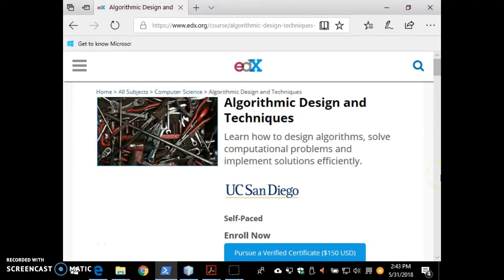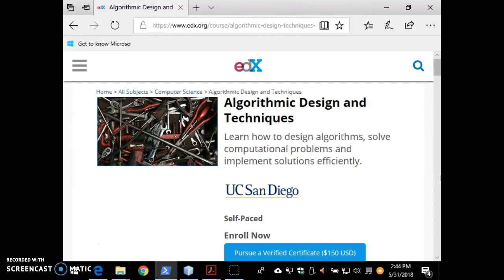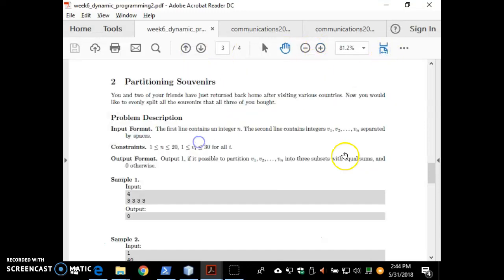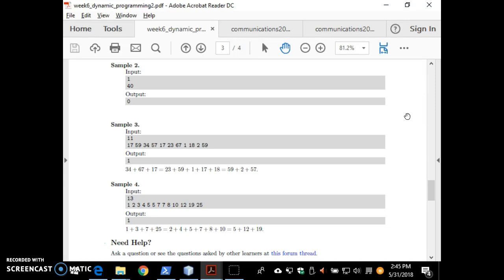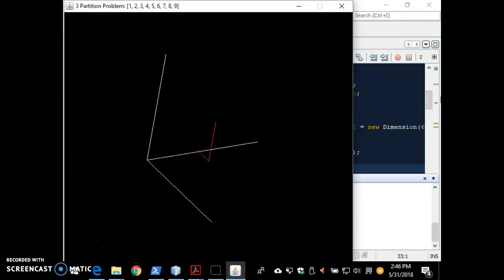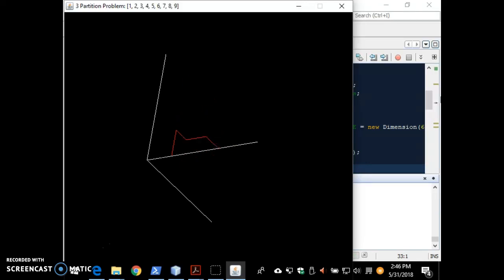Visualizing the 3-Partition Problem with OpenGL